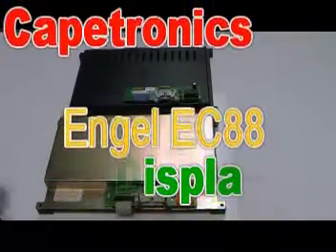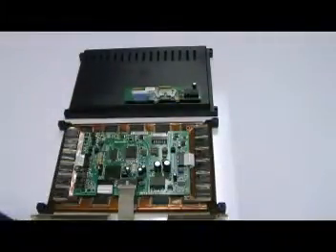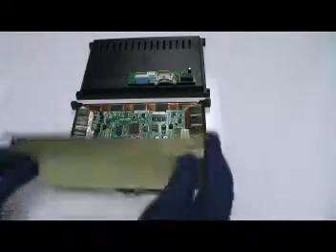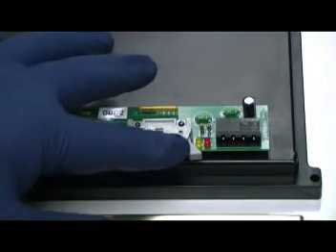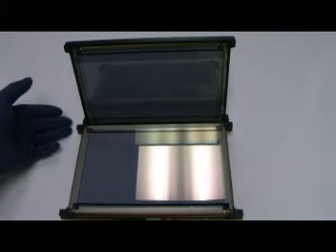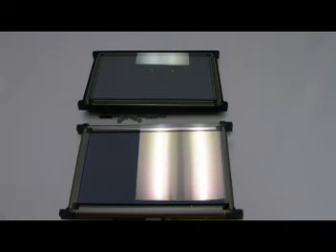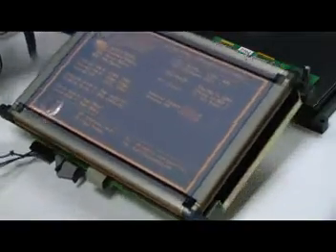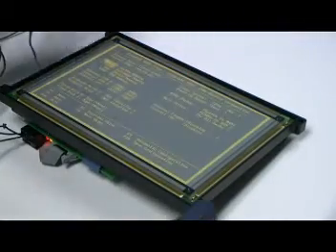Engel EC88 replacement display by Capetronics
Engel injection molding machine far outlives the Sharp
LJ640U32 and LJ640U34 displays and
Capetronics has the replacement.
C640U32. We have other models for other controllers but in this video this is for the Engel Plastic injection molding machine that has a EC88 controller.